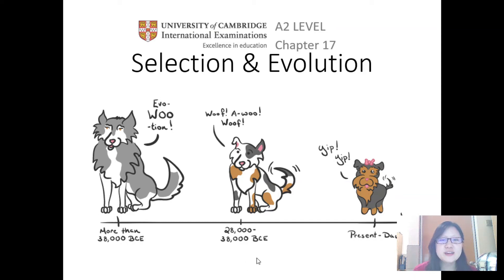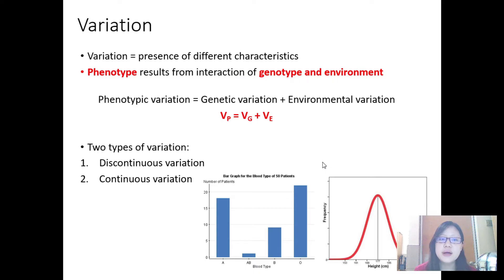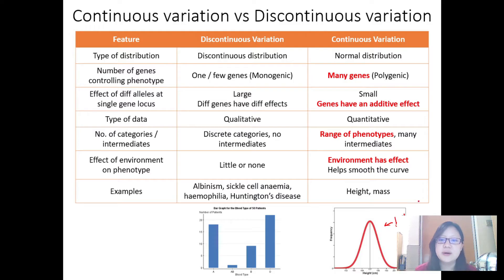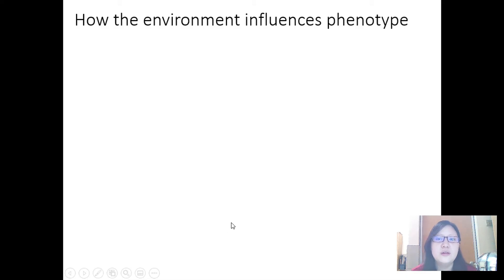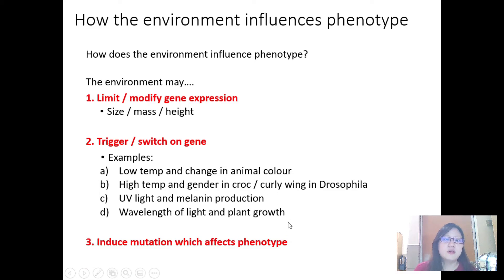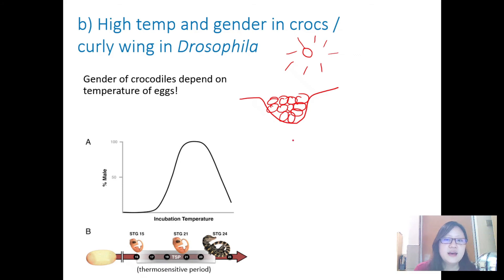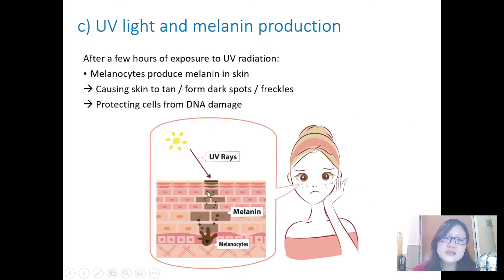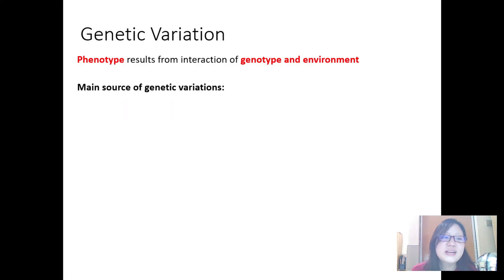Chap 17 (Part 1a) Variation | Cambridge A-Level 9700 Biology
Based on the NEW! 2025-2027 syllabus